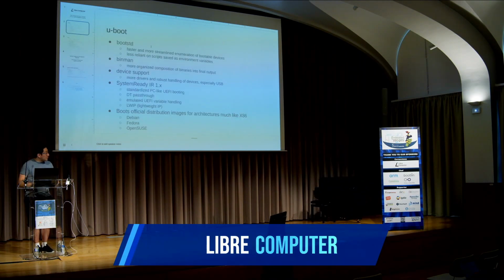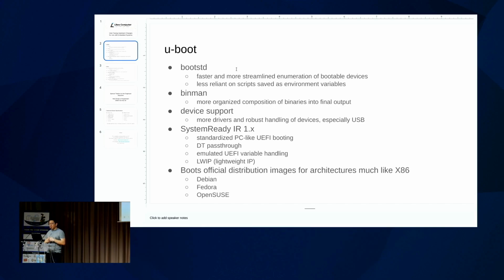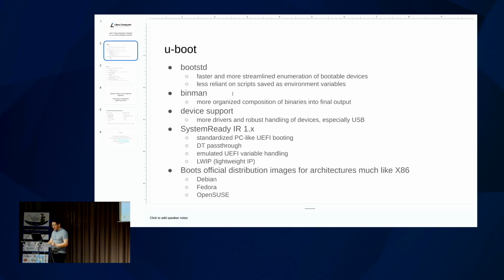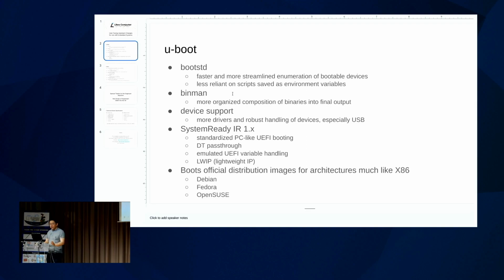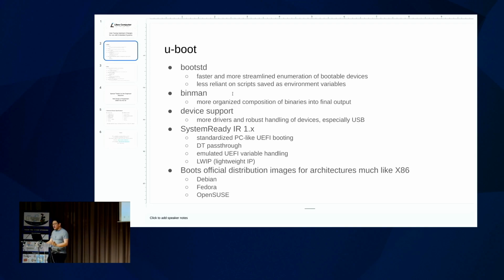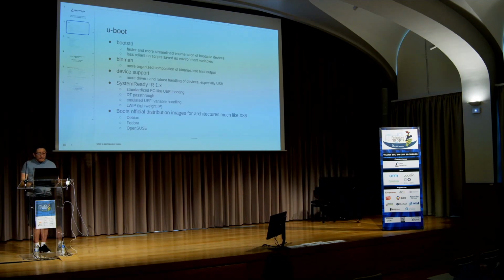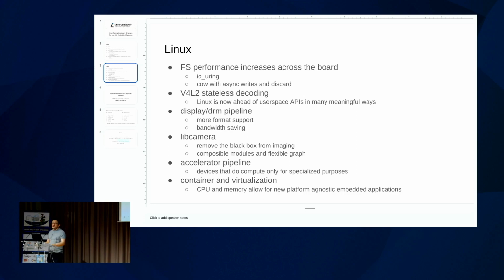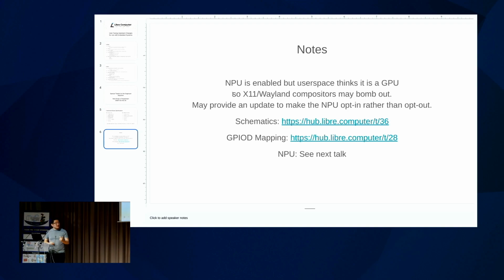User Facing Upstream Changes for non-x86 Embedded Systems (Da Xue, Libre Computer)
Presentation from Da Xue (Libre Computer) during Embedded Recipes 2023.

Da Xue is a computing systems designer with backgrounds in software and hardware, and founder of the Libre Computer company. He specializes in building reliable, scalable, and/or high throughput systems across a variety of domains. His current focus is on creating and formalizing mass-market embedded systems powered by upstream open source software.

Da Xue will discuss all the recent changes that happened upstream for non-x86 Embedded Systems, from a user (hardware designer) perspective.

Da Xue will also introduce the Libre Computer AML-S905D3-CC Solitude, part of the Cottonwood family. It is the latest low-power AI-enabled single board computer designed for rich IO edge applications.